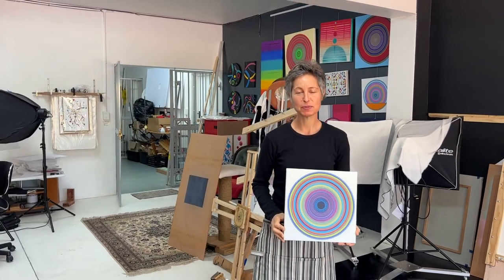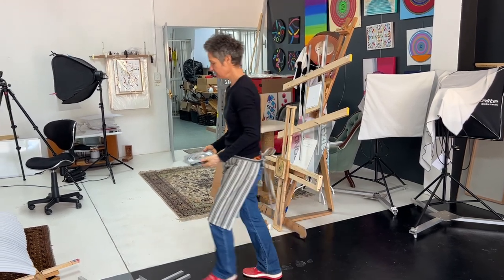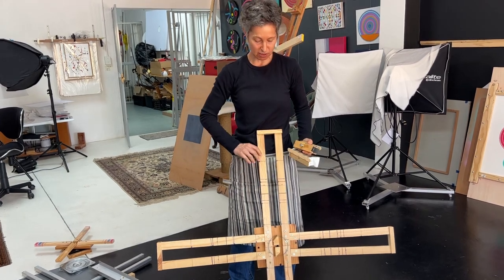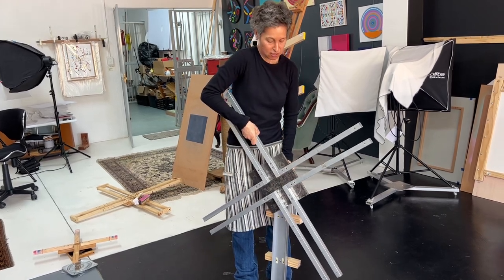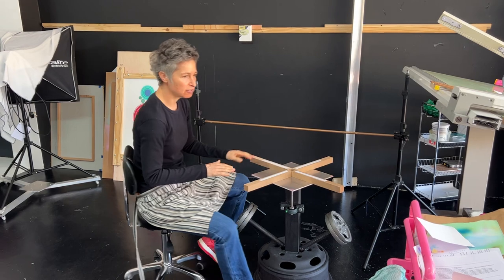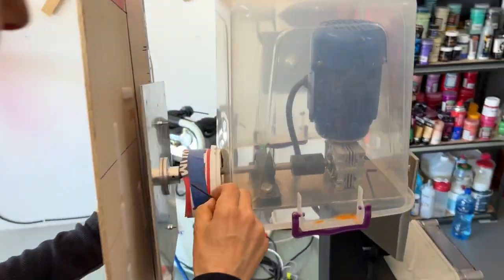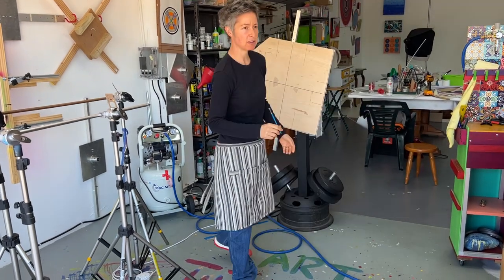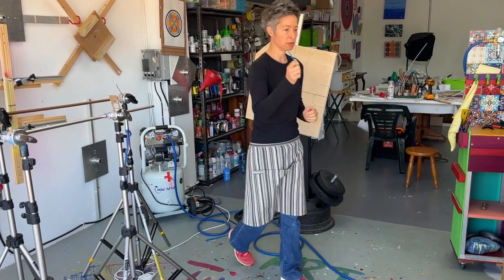My process of creating concentric circles